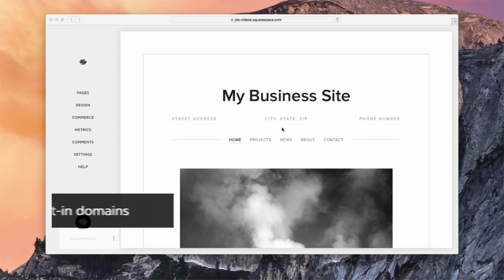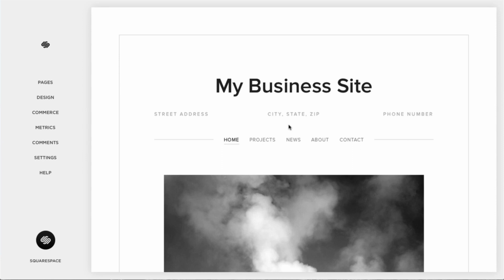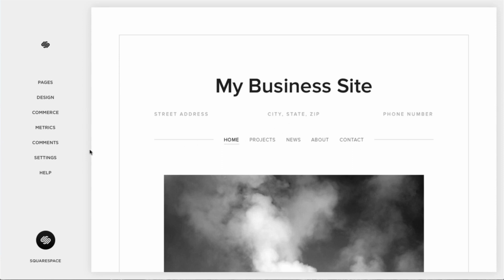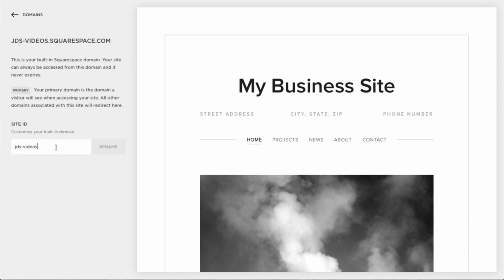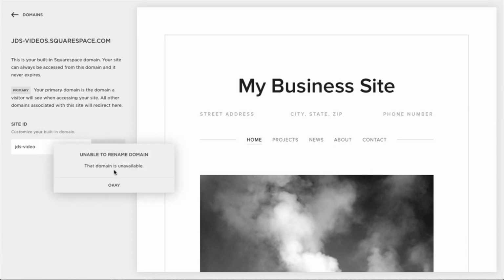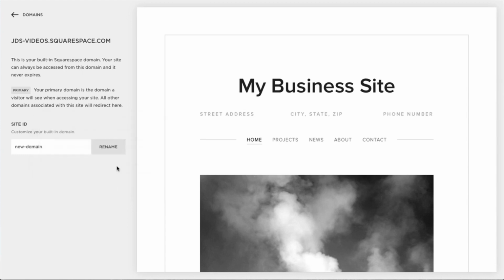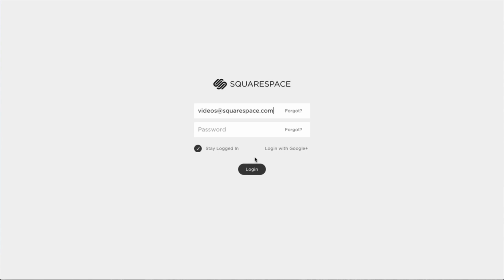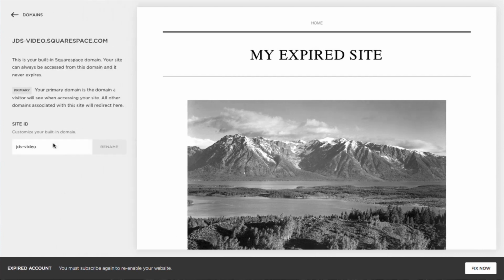Built-in Domains Tutorial | Squarespace 7.0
Every Squarespace site and parking page comes with a built-in domain (also known as a Squarespace URL) that looks like this:

We automatically create your site ID (the first part of the built-in domain) using two randomly generated words, and sometimes a random string of characters. Before May 14, 2018, your site ID automatically included your name. You can change your site ID at any time.